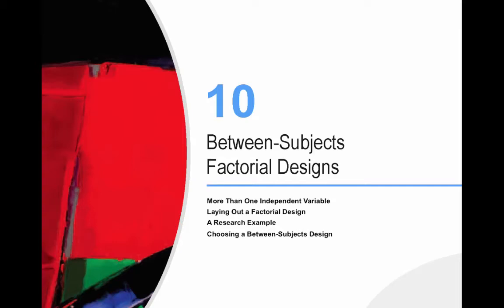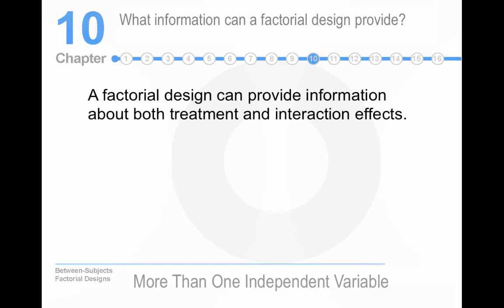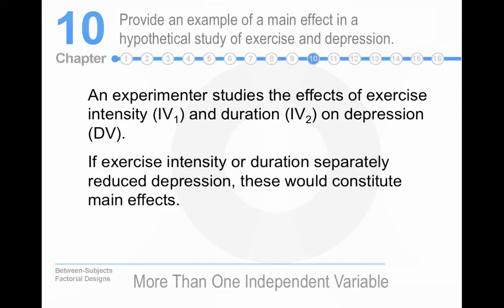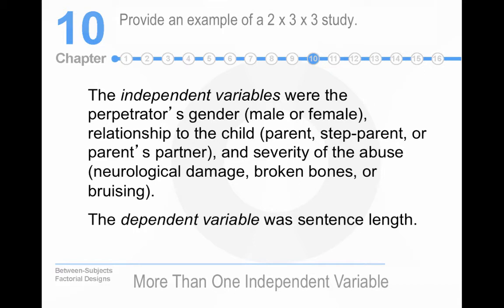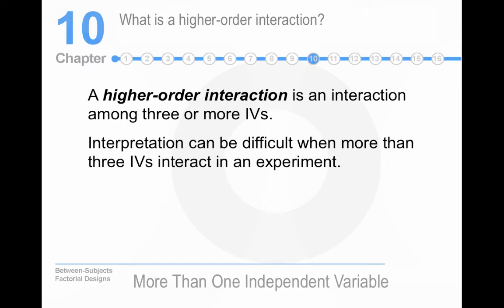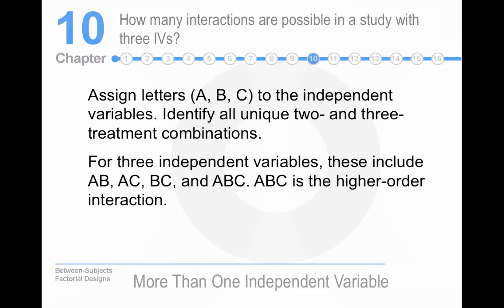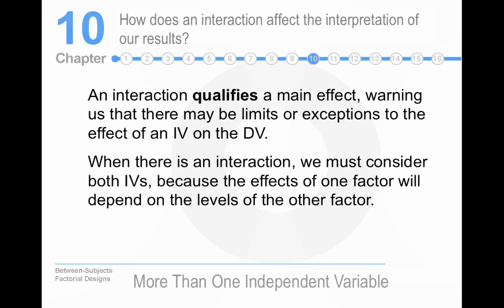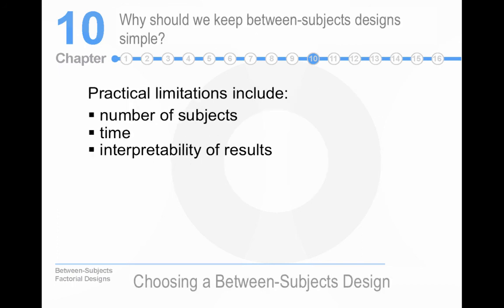Hatala Experimental Psychology - Chapter 10 - Myers & Hansen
This is a screencast of my lecture on the tenth chapter of the Myers & Hansen Experimental Psychology book.  It covers between-subjects factorial designs.